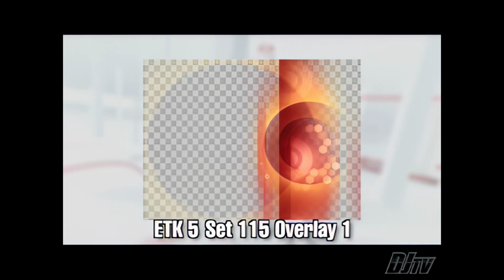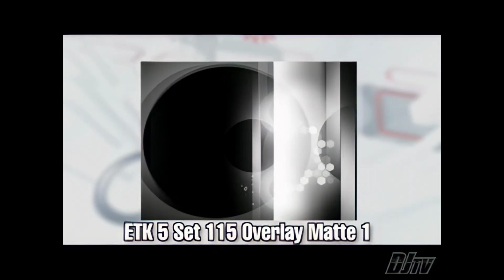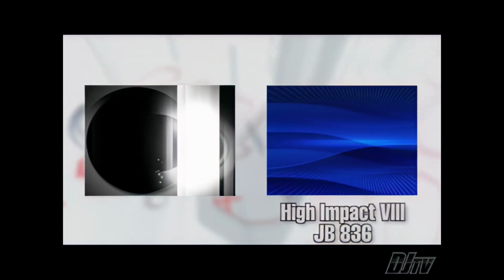DJTV TechKnow s01e107 Mattes and Masks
DJTV TechKnow - Mattes and Masks